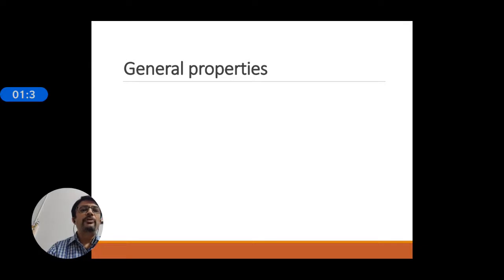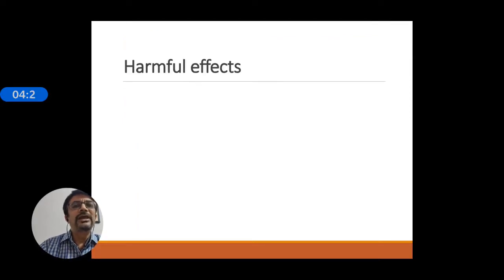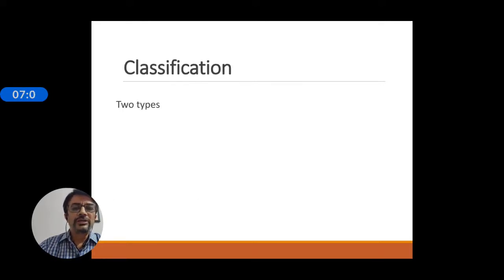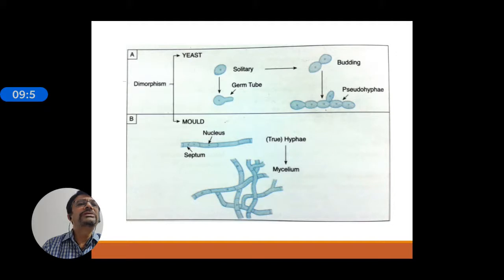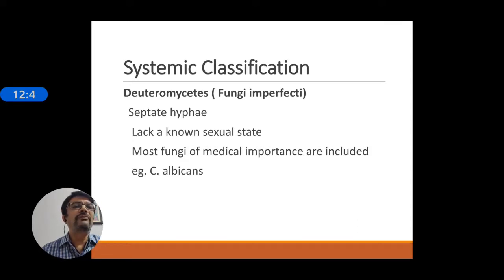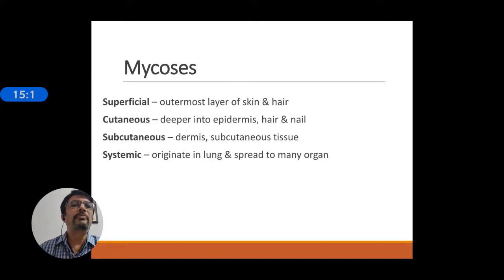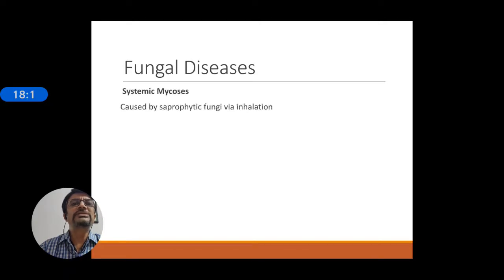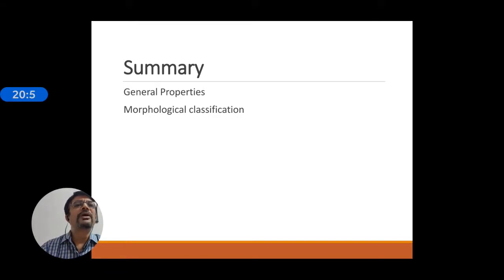Introduction to medical Mycology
This is an educational video. Introduction to medical mycology. It includes general properties of Fungus, its classification and different mycoses.